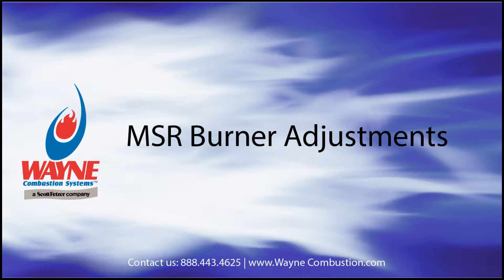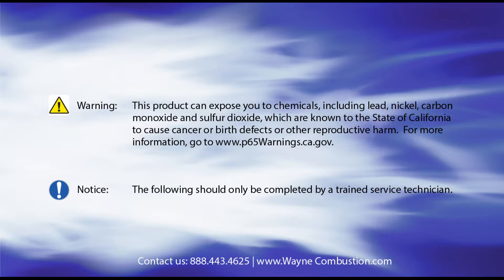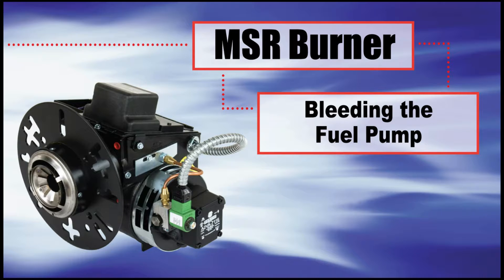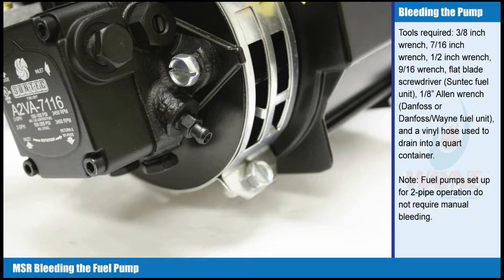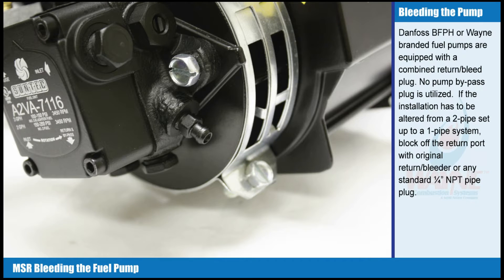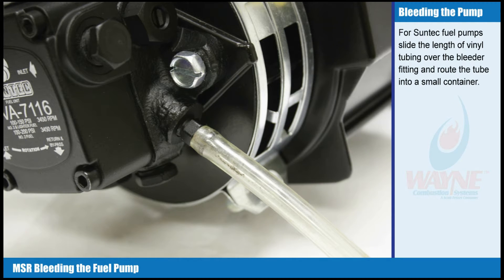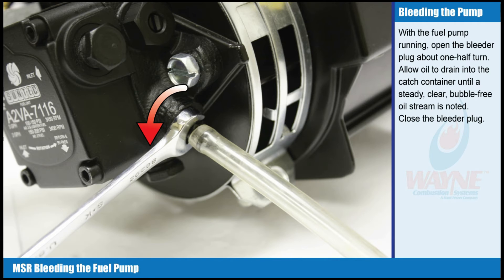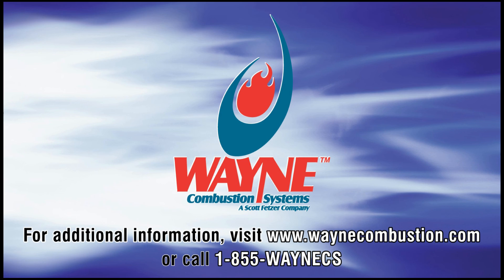MSR Oil Pump Bleeding HD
This video will outline the steps a trained technician can take to bleed the oil pump on the Wayne Combustion MSR oil burner.